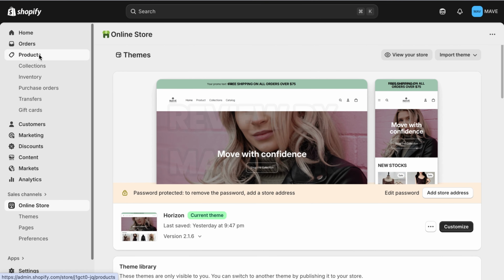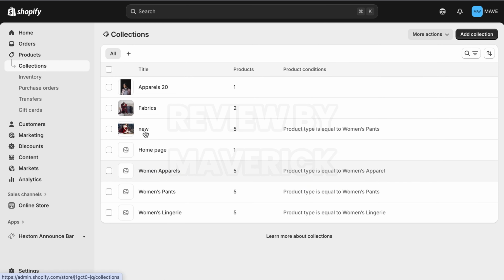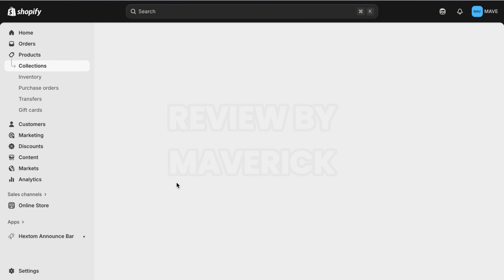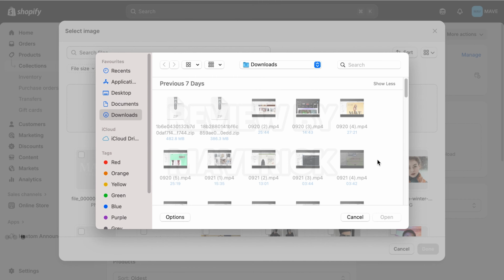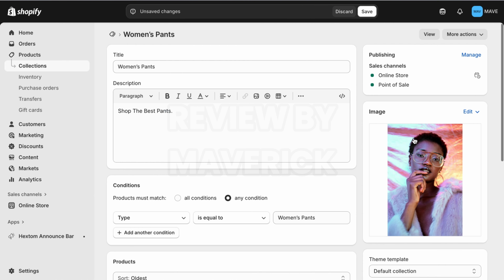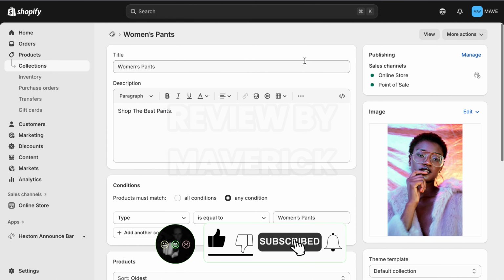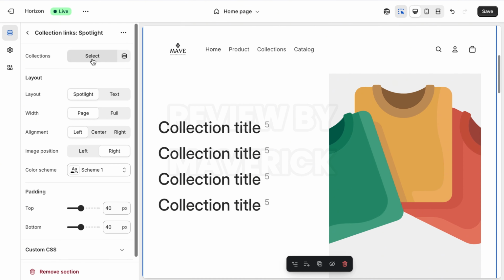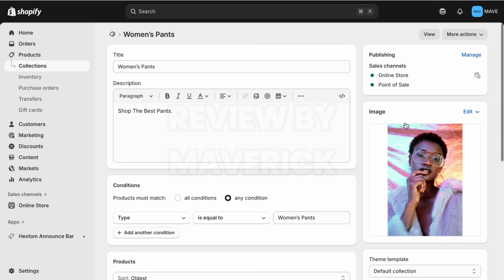What Is Shopify Collection Card?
Discover How to Create collection card on Shopify to build an eye-catching online store!

In this full length tutorial, I’ll walk you through the entire process of editing edit shopify collection card to create a visually stunning online store.

From the Shopify admin. We’ll go over how to edit shopify collection card in shopify. You’ll learn how to add all these to your online store for a seamless shopping experience.